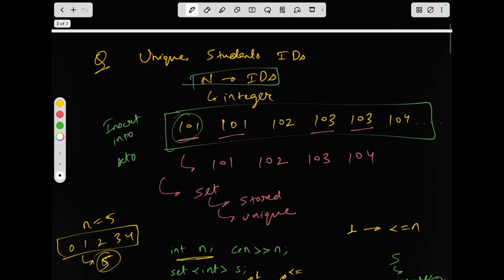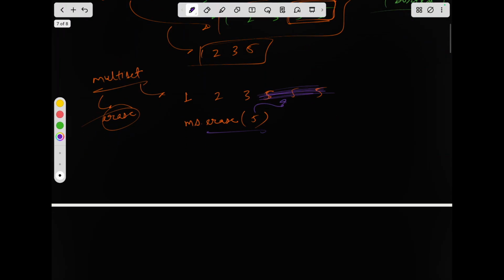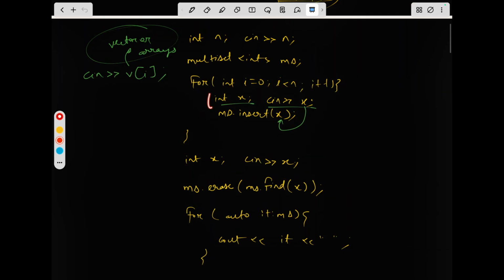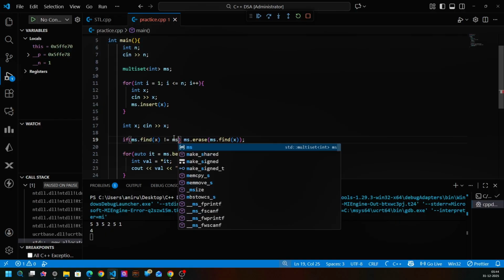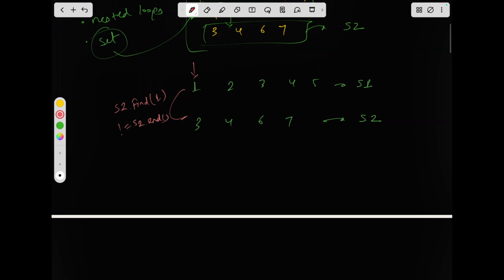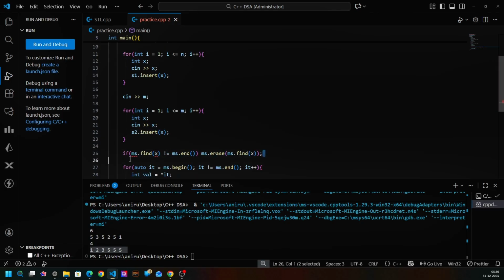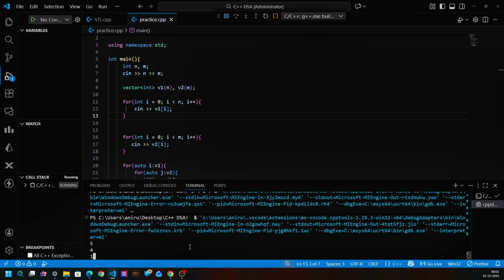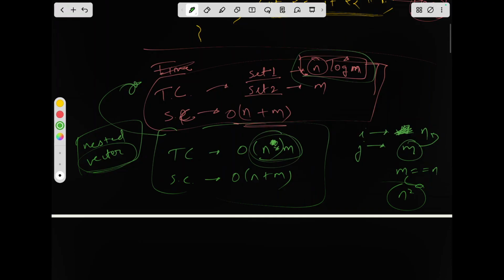C++ | STL | Set | Multiset | Practice Problems - 2